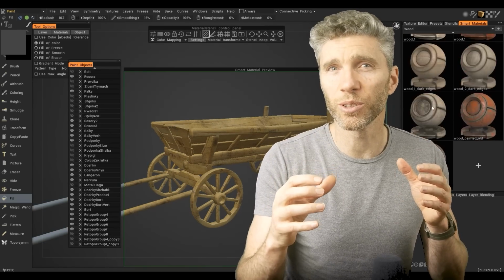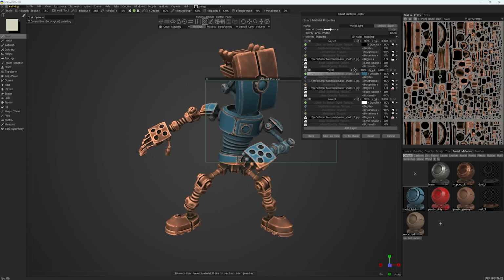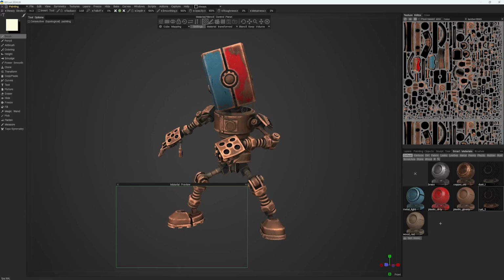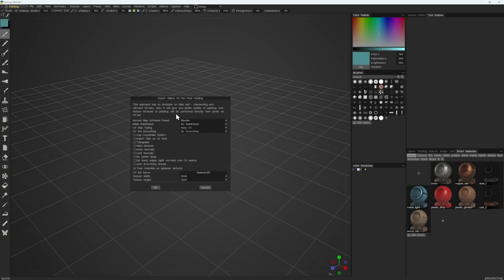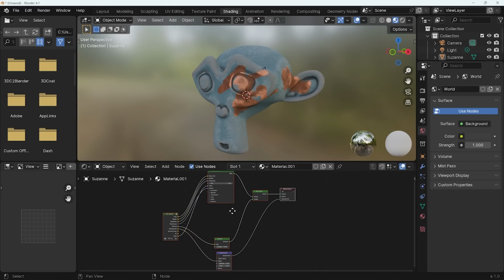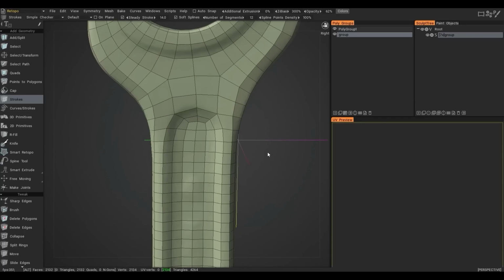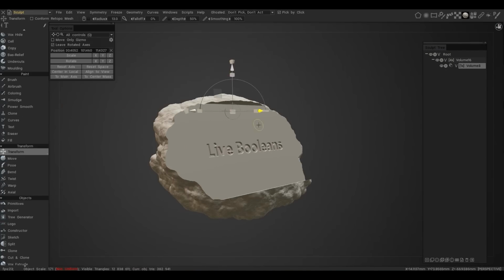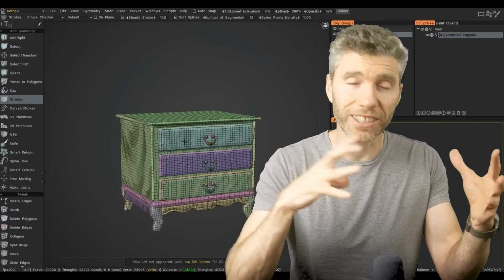3D Coat 2024: The Perfect Blender Companion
In spring 2024, Pilgway released the 3DCoat 2024 version and I've been testing its capabilities to compliment my 3D workflow, particularly with regards to texture painting and materials. this video highlights what I liked about it and how I got on.

Some content in the video is courtesy of Flavio Rygaard, Jama Jurabaev, Anton Tenitsky, & Alex Nijmeh.